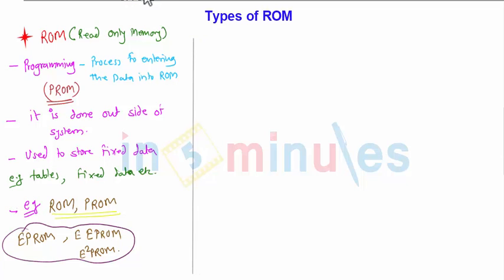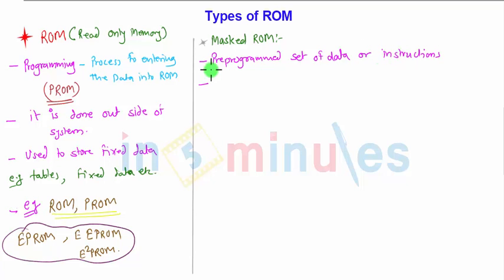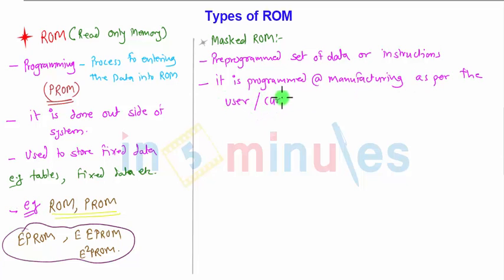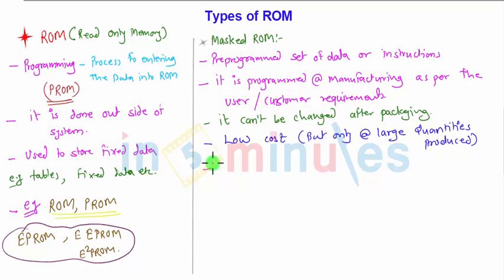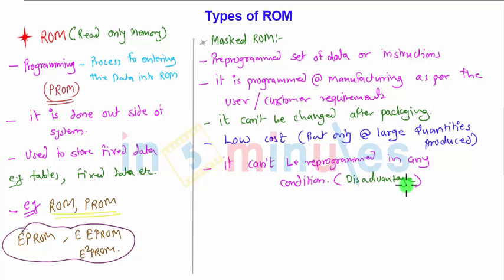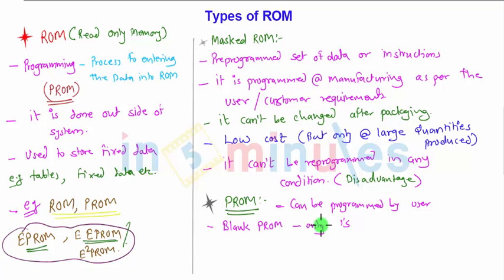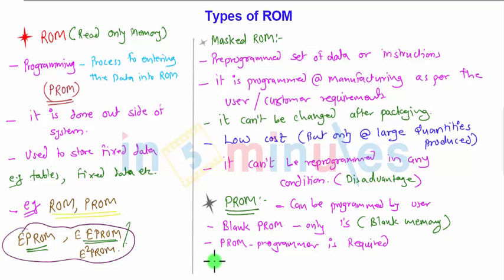Module4_Vid_4_Different types of Memory_Types of ROM (Part 2)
In this video you will learn Further categorization of ROMs

Pre - Requisite -